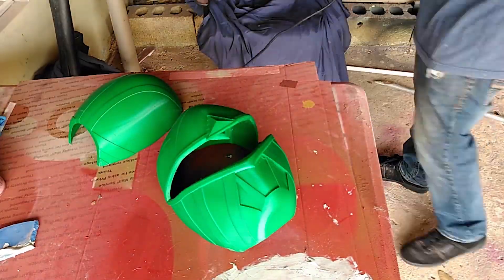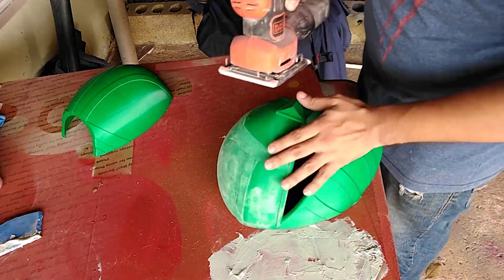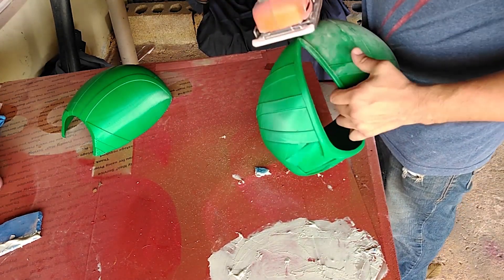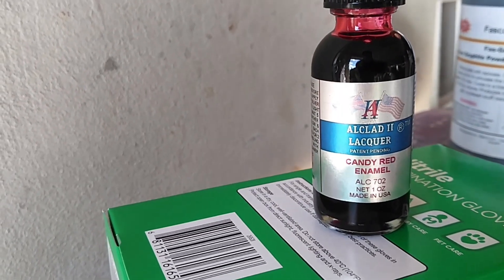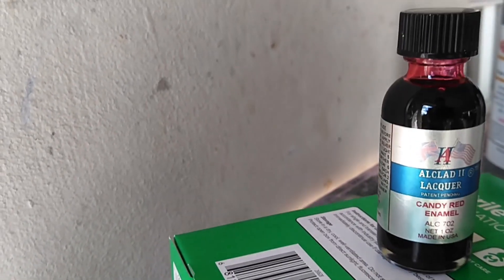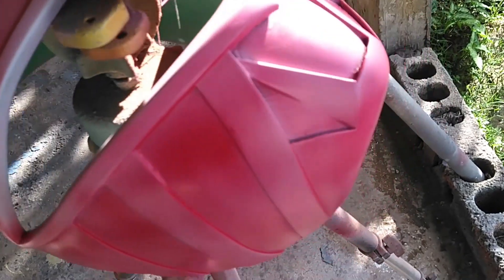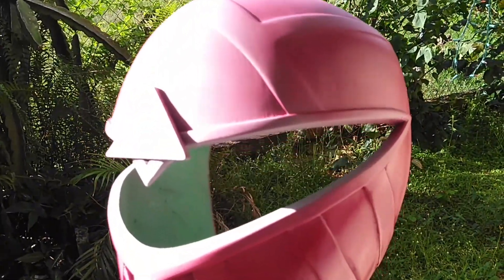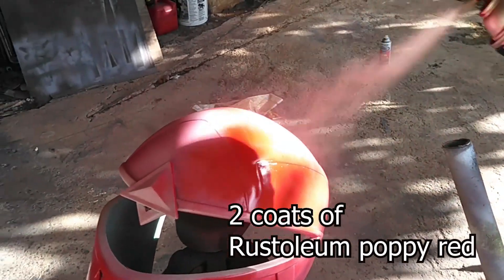3D Printed Omega Red Ranger Helmet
Rustoleum Paints

2 in 1 filler primer

Flat White

Rustoleum metallic gold
Rustoleum Dark Grey
Rustoleum colonial red
Rustoleum poppy red
Rustoleum nickel

Camuy, PR 00627

Airbrush Kit:

Enter to win a chance to win the Fusion helmet autographed by Jason David Frank

Character From the Boom Comics

Each time you donate the higher chance you have to win

for your spot